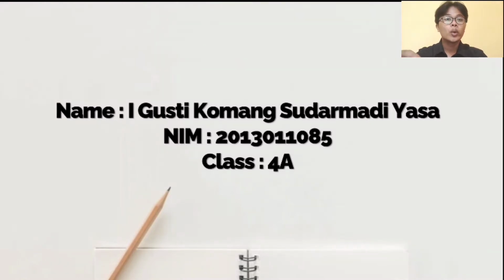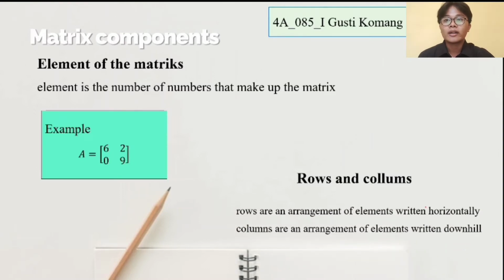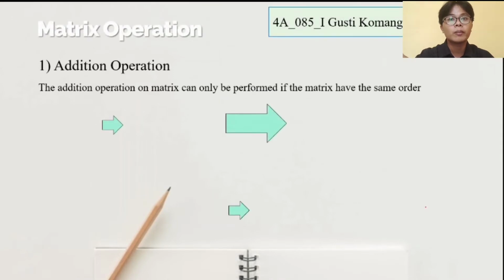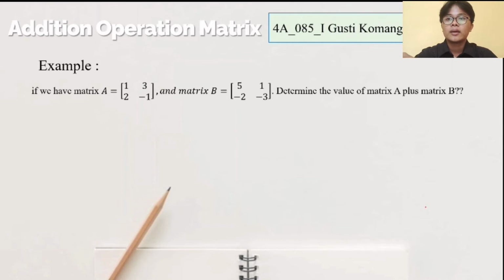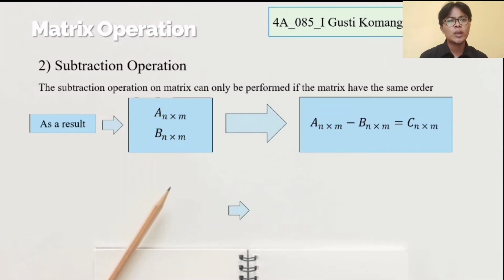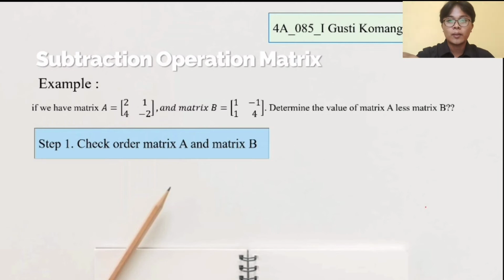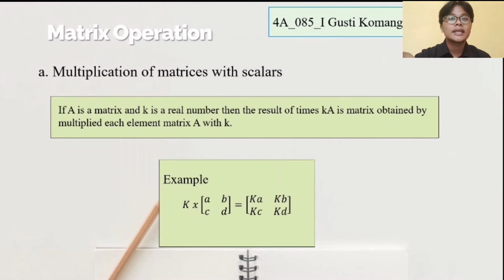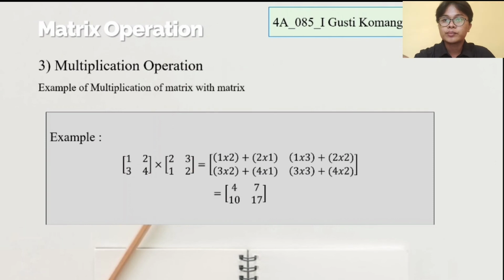UAS_EFM_I Gusti Komang Sudarmadi Yasa_2013011085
Nama : I Gusti Komang Sudarmadi Yasa
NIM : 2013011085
Kelas : 4A PM